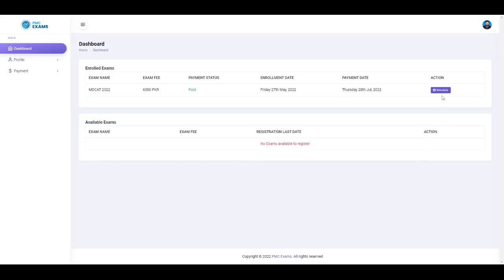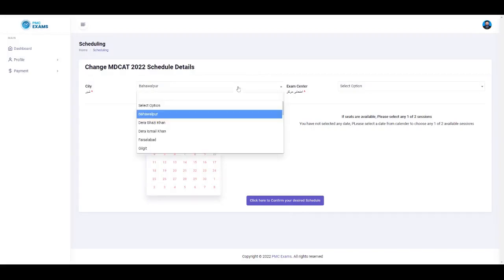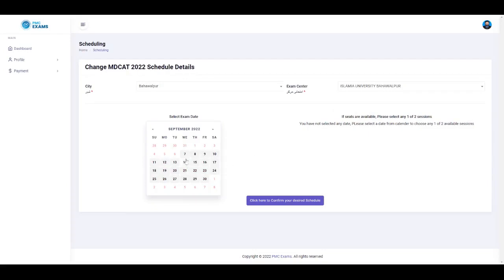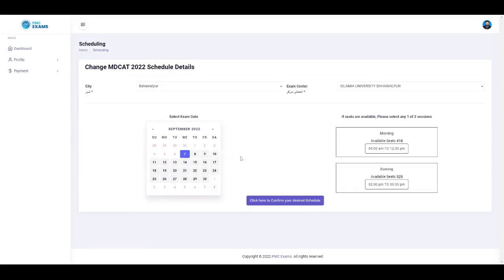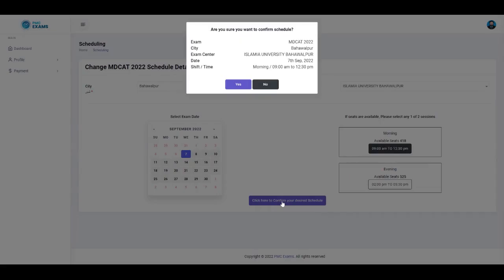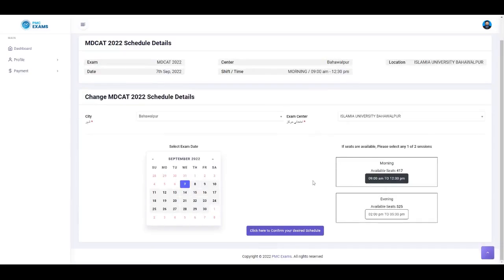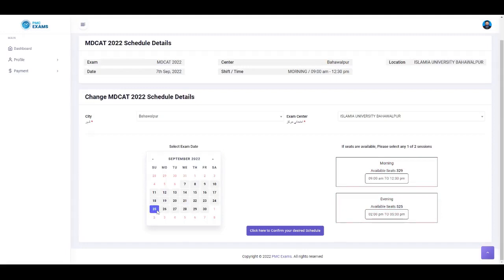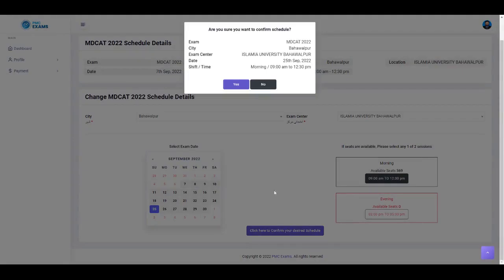How To Schedule Your Mdcat Exam | MDCAT Scheduling 2022 ( Video Tutorial , Manual Guide ) PMC 2022